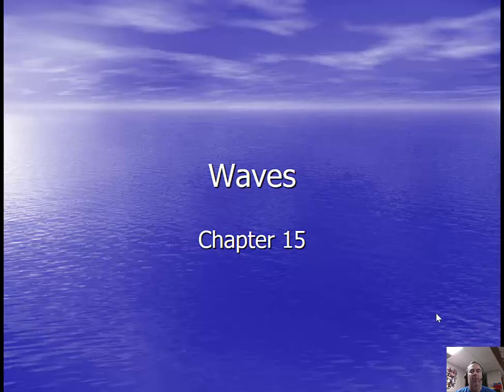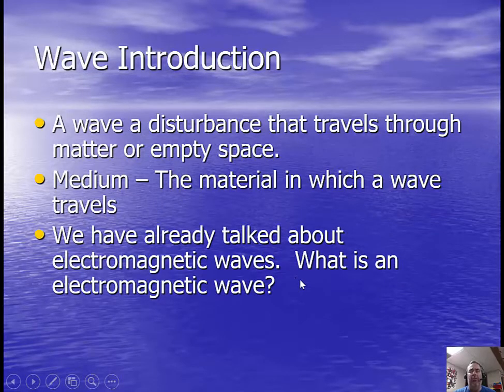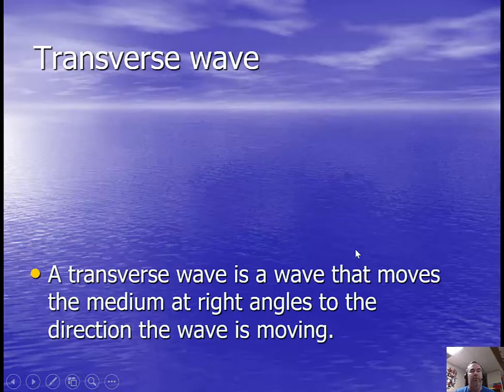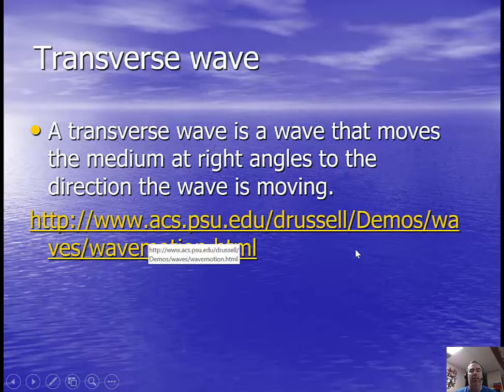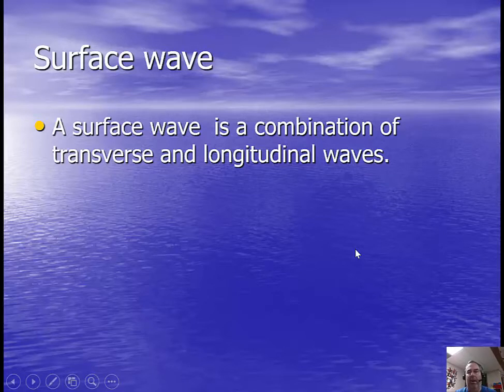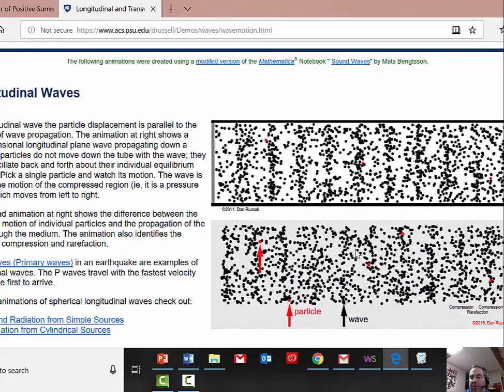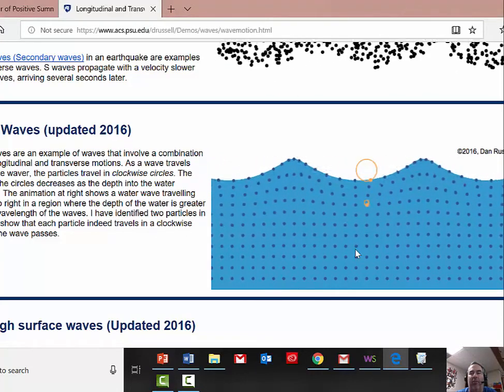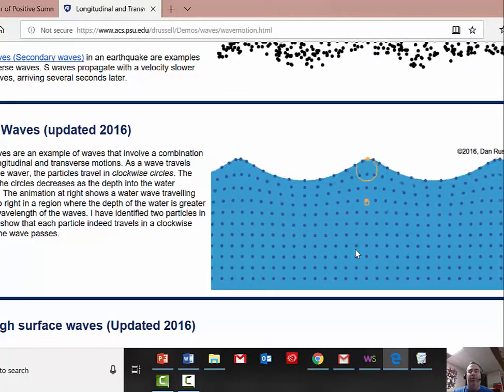PS Mechanical Waves 15 1